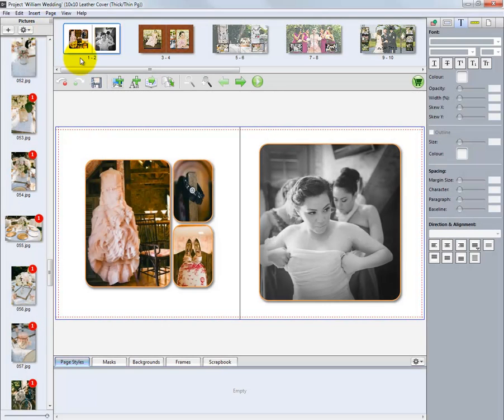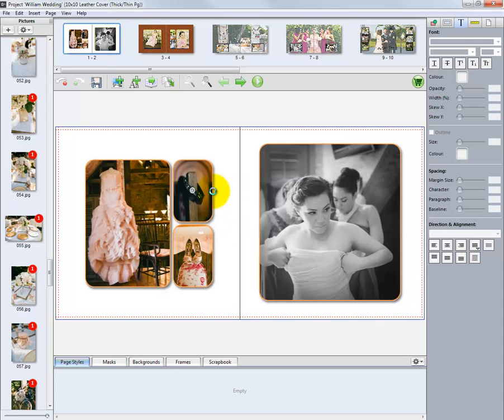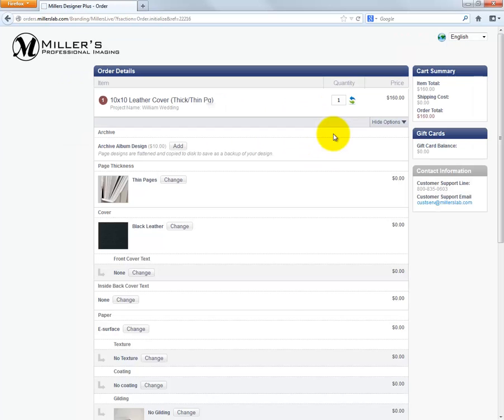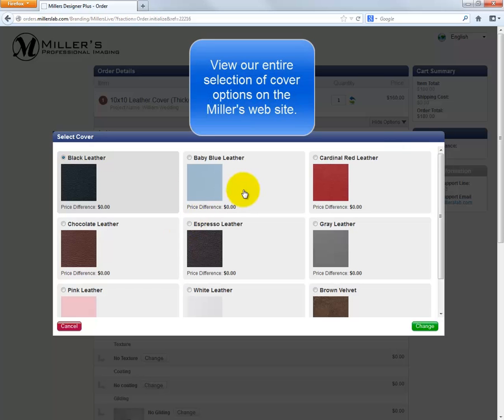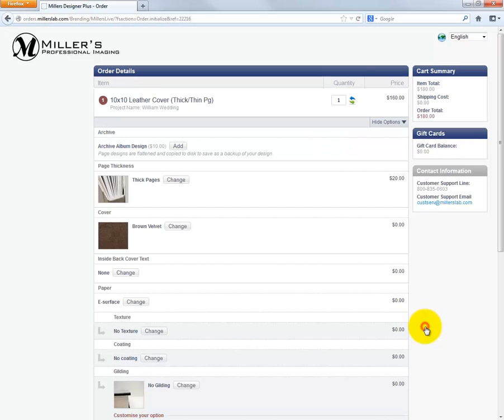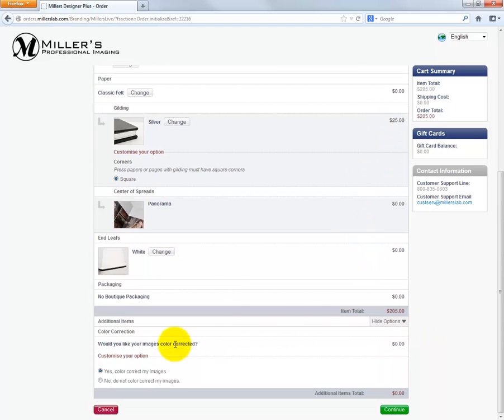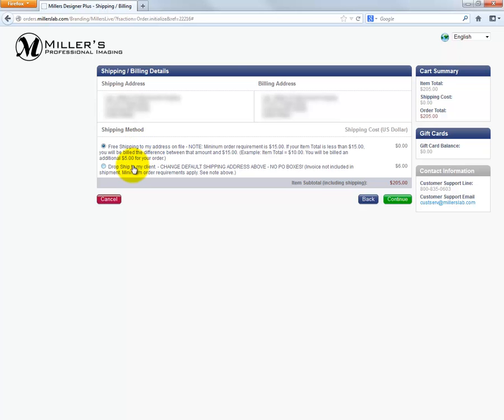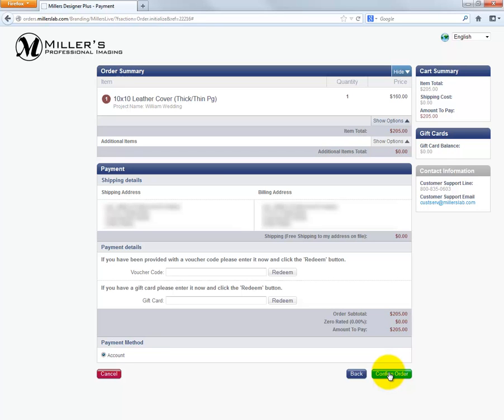Miller's Designer Plus Album Ordering - Uploading An Album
In our final video of the series, we walk through the process of ordering the Miller's Signature Album in the Designer Plus software.